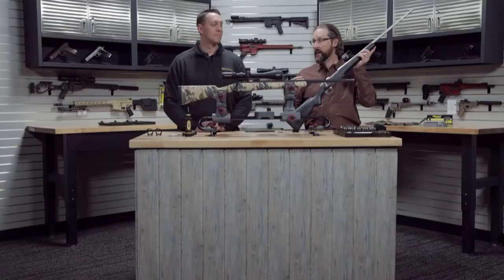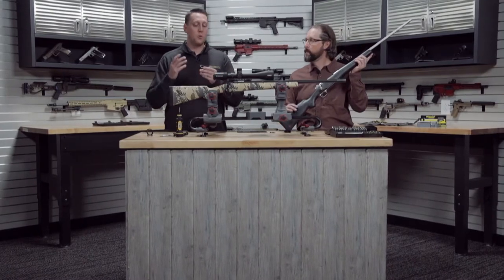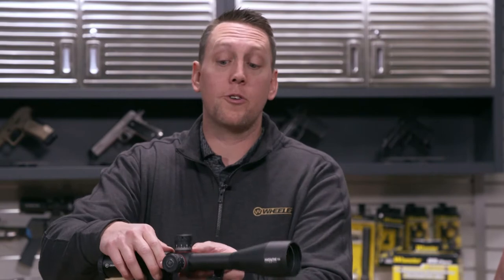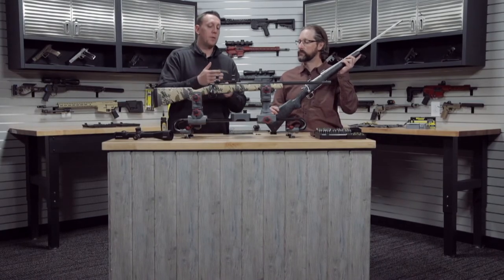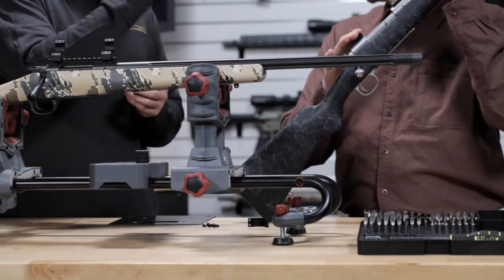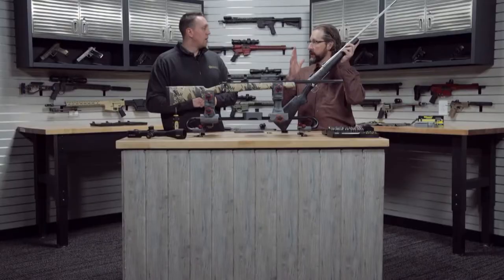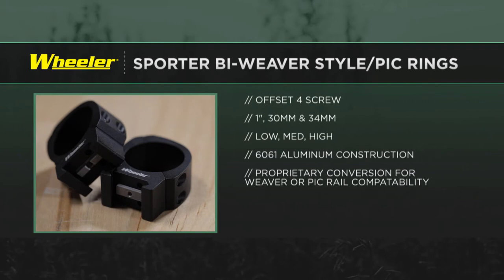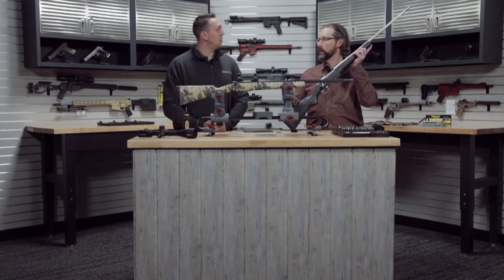Wheeler Sporter Bi-Weaver Style Pic Rings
New from Wheeler is the Sporter Bi-Weaver Style Picatinny Rings for all of a shooter’s favorite optics. With an easily adjustable base for conversion from Weaver to Pic Rail compatibility and back again, this set of rings starts with durable 6061 aluminum construction that will last through a lot of hunting seasons and competitions. With 4 offset screws, adjustments are easy for the shooters and hunters on the go. These rings are available in 1", 30mm, and 34mm Low, Medium, and High varieties.